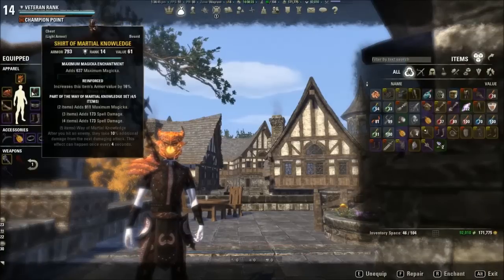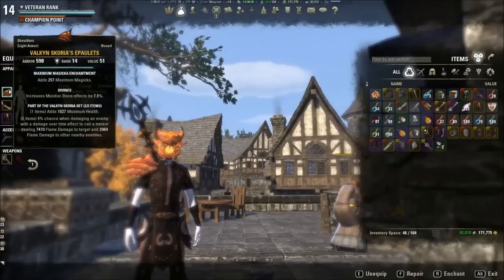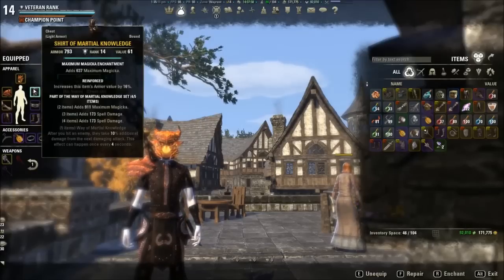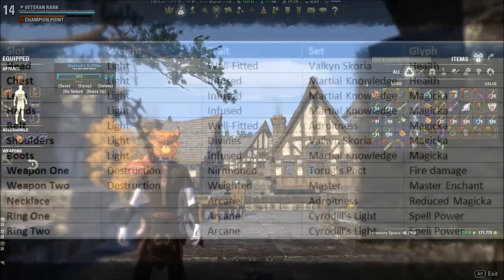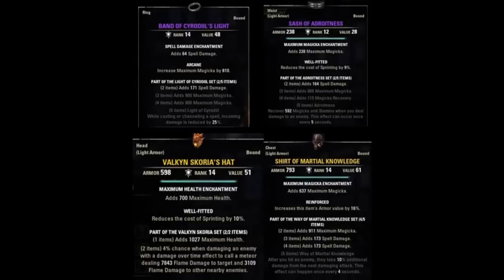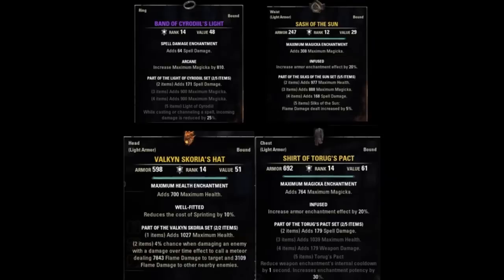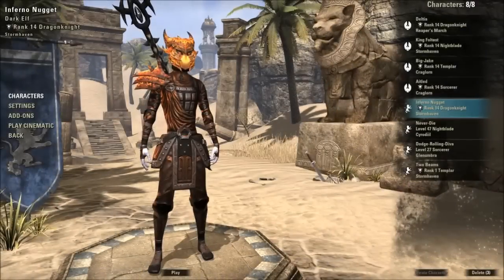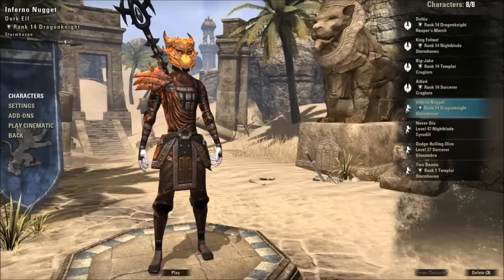Martial Knowledge vs Silks of the Sun DPS Test for the Elder Scrolls Online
This video is testing damage per second on the Spindle clutch boss “Blood Spawn.” In order to complete my Laceration Veteran Rank 14 build, I wanted to see what is the best in slot gear for Dunmer Dragonknight.  I've heard that Martial Knowledge vs. Silks of the Sun were the two best.  This video is to test exactly what was the highest.

Game: Elder Scrolls Online ESO TESO TES
Character: Inferno Nugget | Veteran Rank 14 |
Event: DPS Parse in Spindleclutch Dungeon
Champion Points: 182
ESO Patch 2.0.8